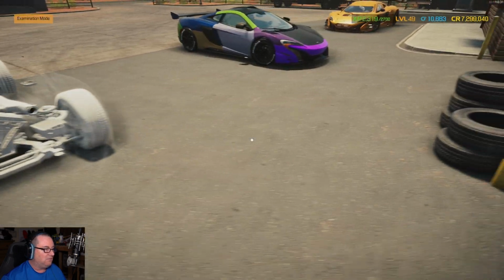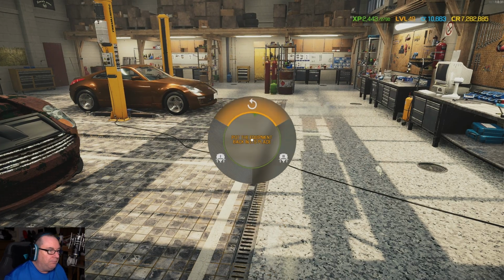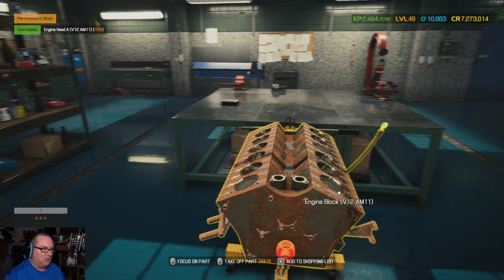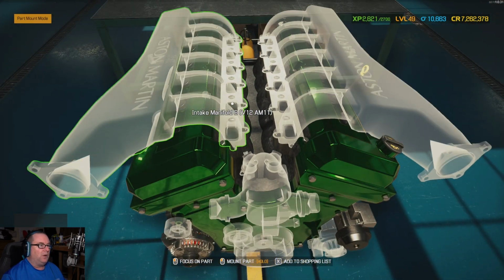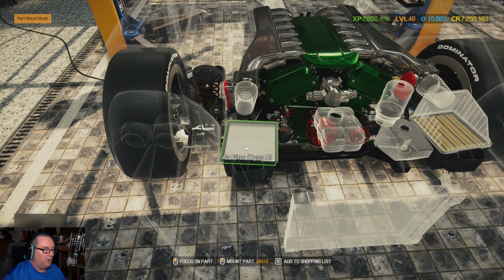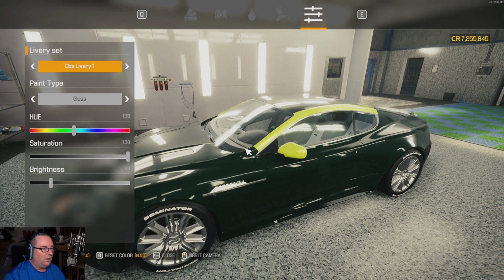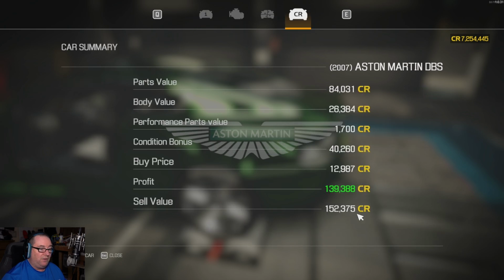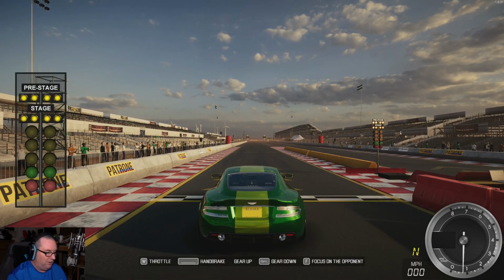New DLC Build AND Race - Car Mechanic 2021 - #51